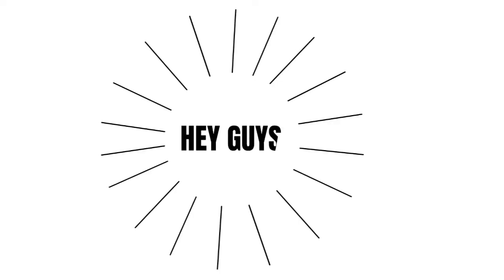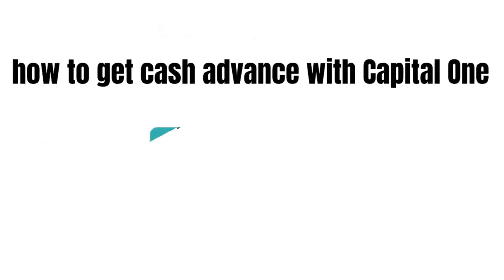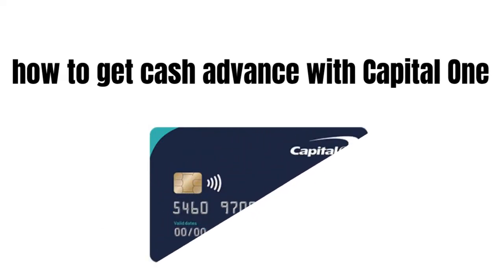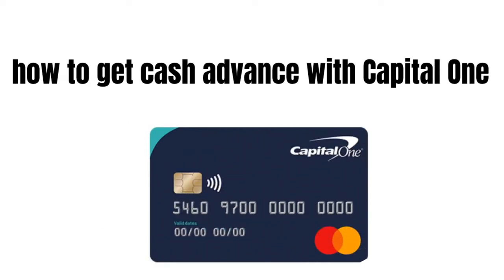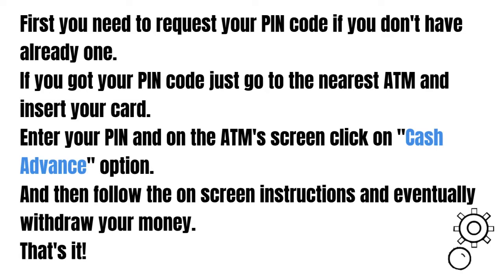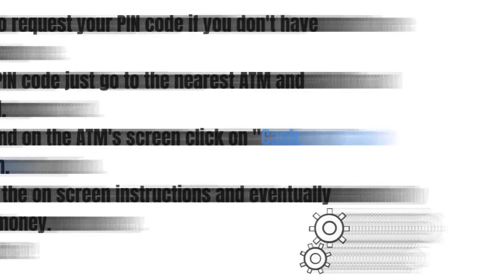Capital One - how to get cash advance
In this video we gonna talk about how to get cash advance with Capital One.